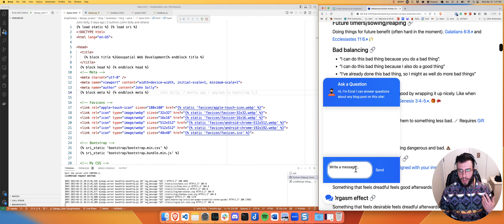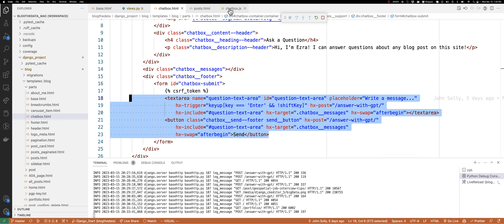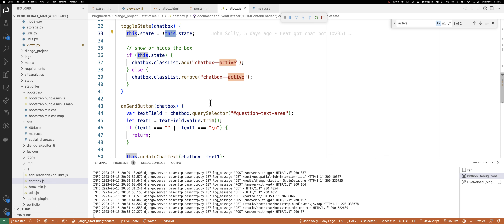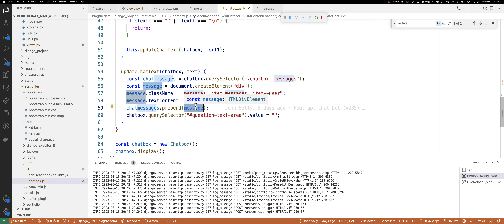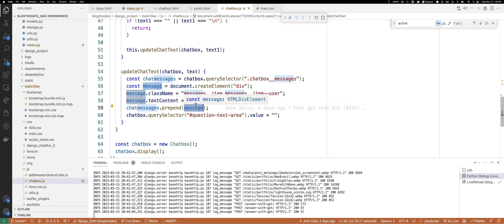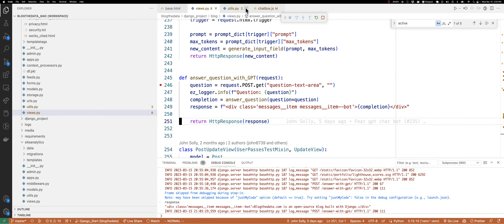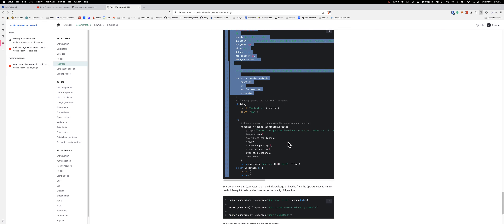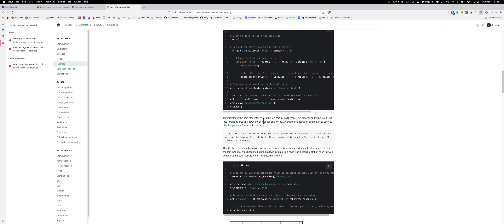Build a GPT-Powered AI Chatbot for Your Django Blog: Integrate JavaScript, HTMX & OpenAI API!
In this comprehensive tutorial, learn how to implement a GPT-powered AI chatbot on your Django blog. We guide you through the entire process, covering the setup and integration of JavaScript, HTMX, and the OpenAI API for effective user interaction. This video is designed for developers who want to enhance their site's interactivity and engagement by creating their custom AI chatbot. Find time stamps and resource links in the video description. Begin your chatbot implementation journey now!